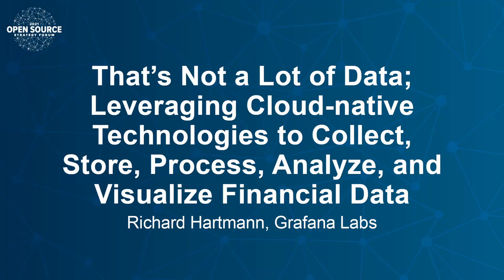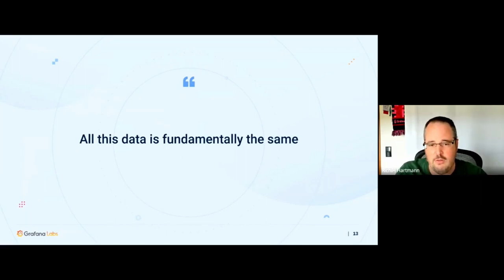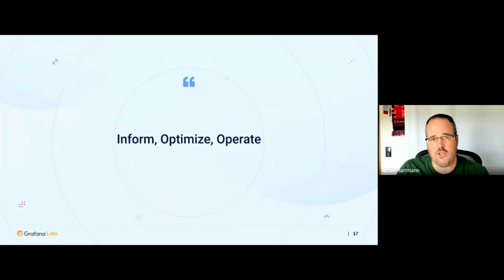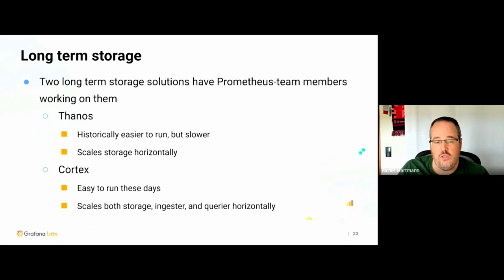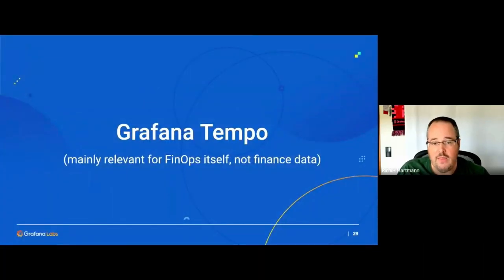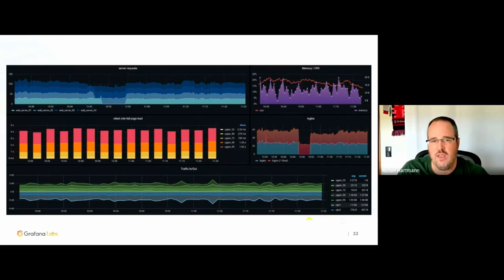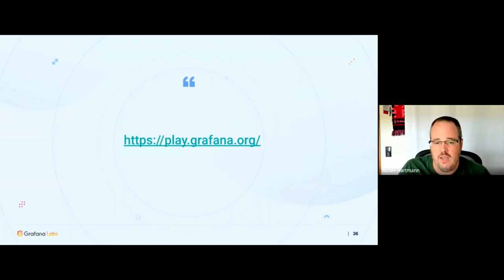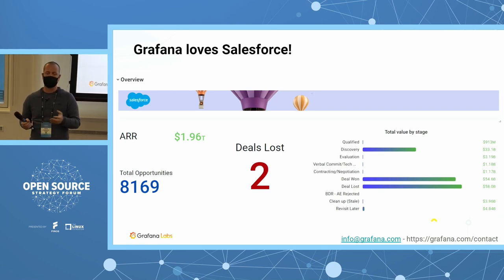That's Not a Lot of Data; Leveraging Cloud-native Technologies to Collect, Stor... Richard Hartmann,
That's Not a Lot of Data; Leveraging Cloud-native Technologies to Collect, Store, Process, Analyze, and Visualize Financial Data - Richard Hartmann, Grafana Labs

Prometheus has taken the cloud-native world by storm and is the widely adopted standard for anything metrics in the cloud-native world. And "metrics" is just another word for "numeric data", "timeseries" just another word for "track changes over time". There's a vast ecosystem of implementations, Open Standards, compatible software, analysis and visualization.  Similar to how Industry 4.0 is disrupting whole industries with technology that's somewhere between standard and borderline obvious in other fields, there are systems in the cloud-native ecosystem which deal with orders of magnitude more data than other fields. There are roughly 41,000 listed companies in the world. CNCF's Prometheus is a standalone data engine which can handle 100,000,000+ time series. CNCF's Cortex, a Prometheus sister project, can scale to 600+ million time series per cluster.  If you're looking for the intersections of FinTech and cloud-native, this is a major one.